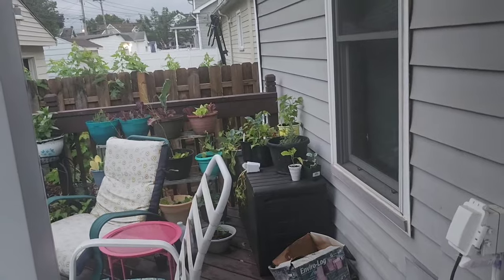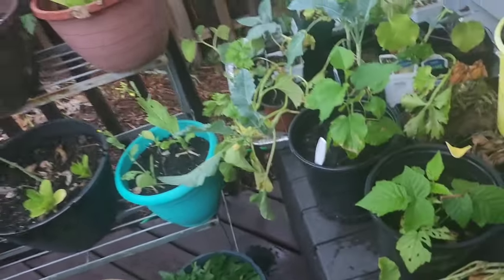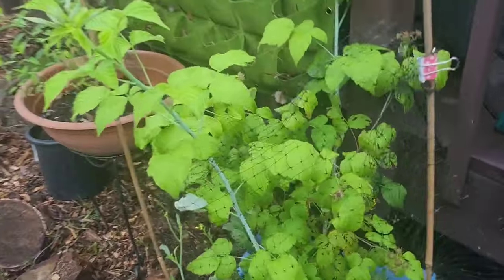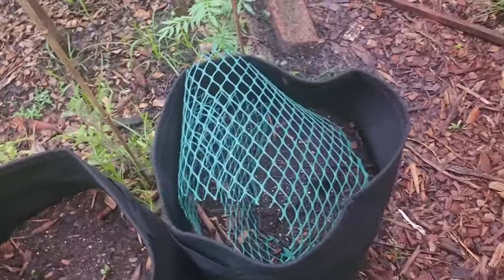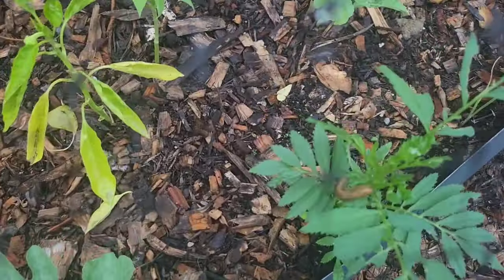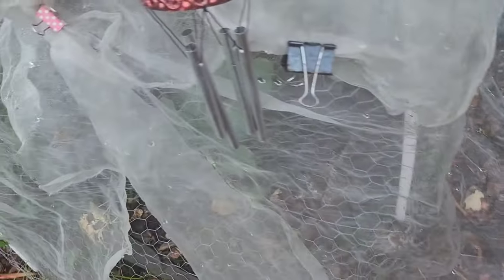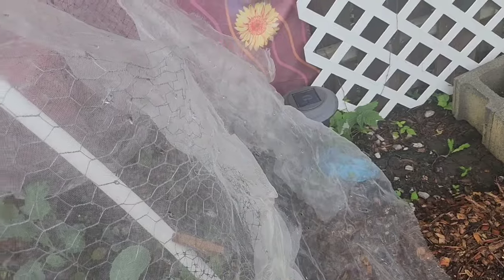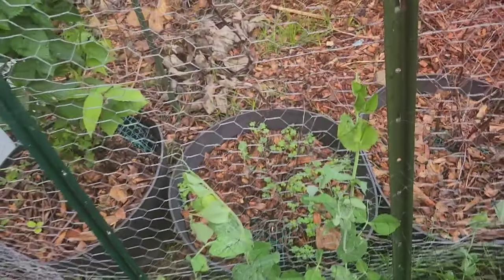Garden after 5 days with minimum. How much rain does a garden really need? Alot! zone 6b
Gardens thrive best when watered regularly. Just because it's raining doesn't mean no water is needed. A good soaking will allow the water to reach the roots.